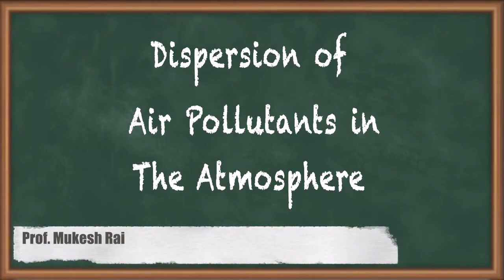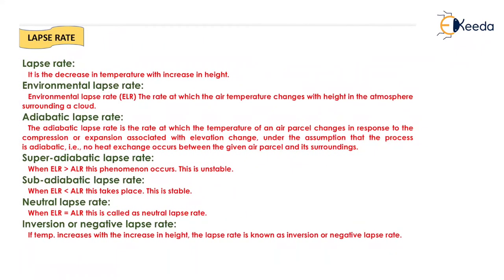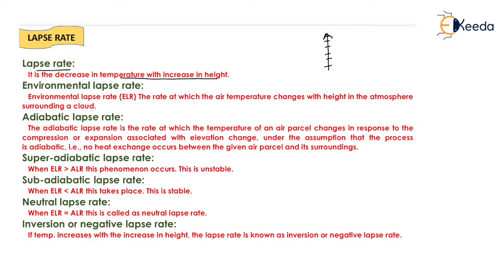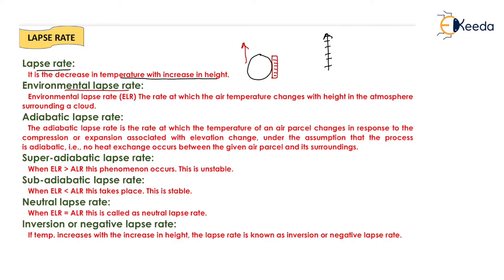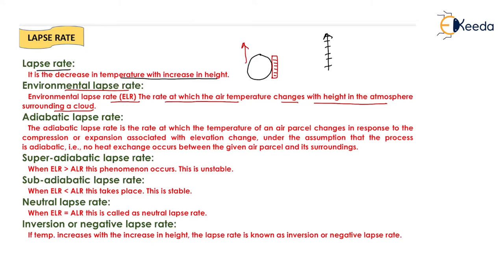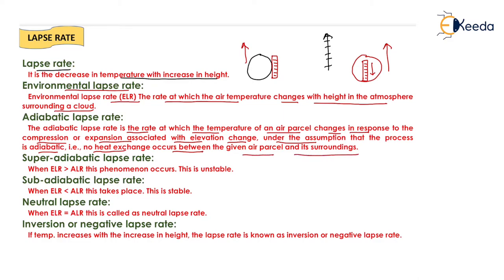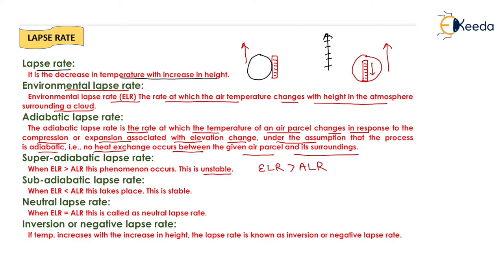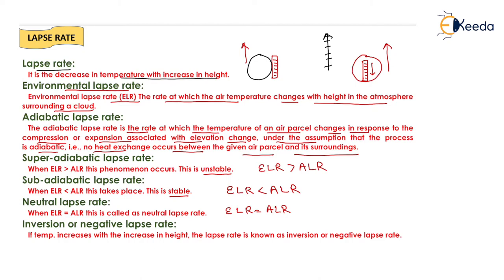Dispersion of Air Pollutants in the Atmosphere - Air Pollution - GATE Environmental Engineering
Video Name - Dispersion of Air Pollutants in the Atmosphere

Chapter - Air Pollution

Watch the video lecture on Topic Dispersion of Air Pollutants in the Atmosphere of Subject GATE Environmental Engineering by Professor Prof. Mukesh Rai. Watch the Complete lecture on Engineering Academics with Ekeeda.

Happy Learning.